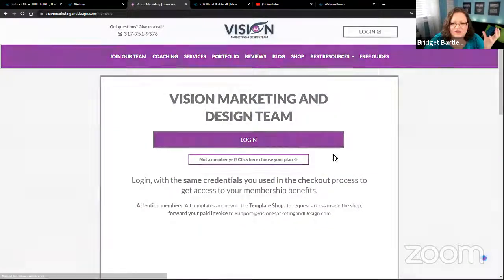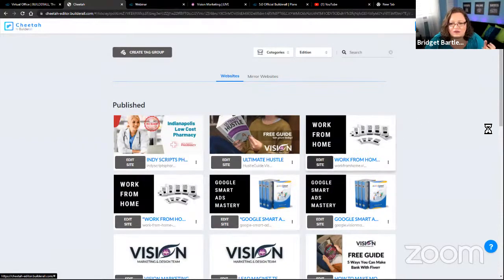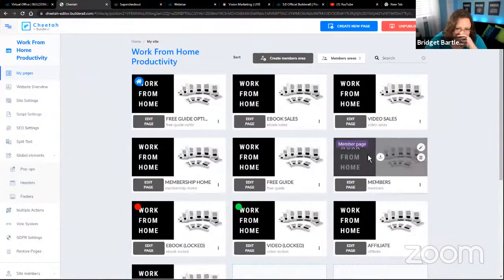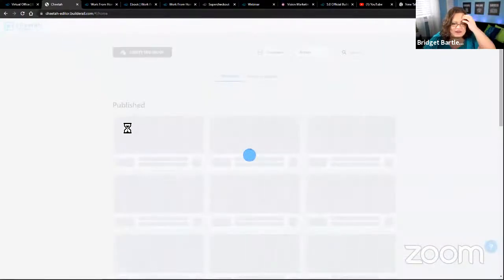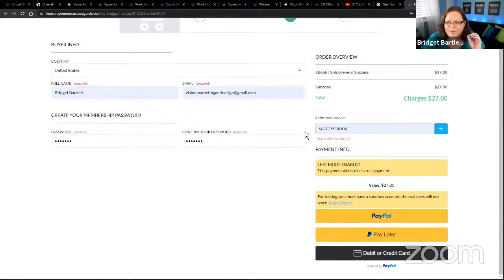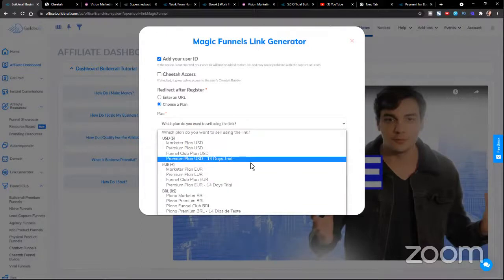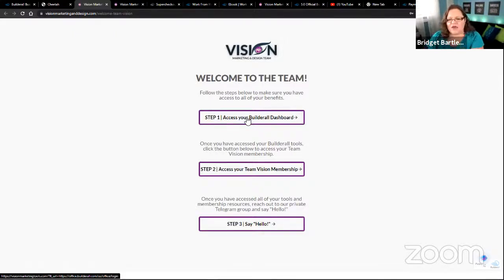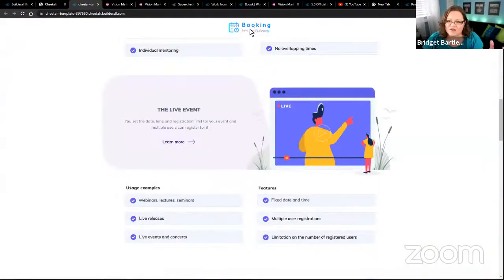Friday Q&A: Sales Funnel and Marketing Automation Tips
This is a replay of one of my live Friday Q&A calls, where I answered real questions from real business owners who were building their own digital marketing systems.

We also cover live streaming a webinar, adding a help desk tool to a website, and deciding where to place tools like a chat widget versus a help desk.

One of my favorite parts of these calls was hearing directly from the people on the call. We talk about staying consistent, building a real brand, and showing up even when life gets messy. If you are working on your own funnels, checkout flow, or marketing automation and want to see how a real Q&A works, this session is full of practical answers.

⏱️ Chapters:
00:00 Introduction and Catching Up
07:27 Q&A: Setting Up Webinar Templates
10:51 Q&A: Embedding Your Live Stream
14:14 Q&A: Fixing a Checkout Discount Error
20:21 Q&A: Selling Coaching with a Booking Calendar
23:45 Q&A: Facebook Ads Conversion Goals
31:53 Offering a Help Desk to Clients
38:41 Q&A: Linking a Discount to a Product
41:23 Q&A: Onboarding Your Referrals
48:57 Choosing Your Niche and Positioning
56:22 Turning Your Passion into a Business
1:02:25 Q&A: Marketing a Handmade Product

💬 Drop a comment: What is the biggest question you have about setting up your own sales funnel?